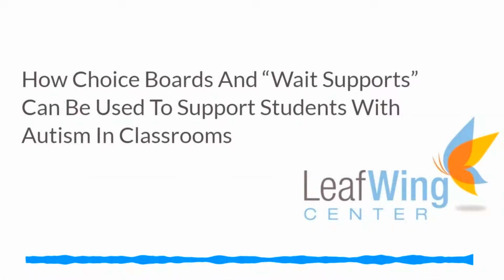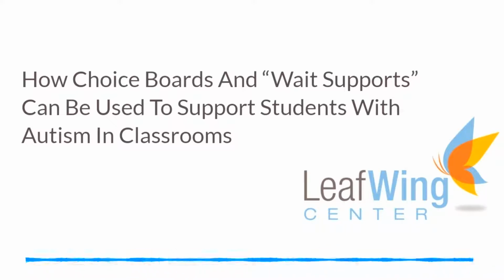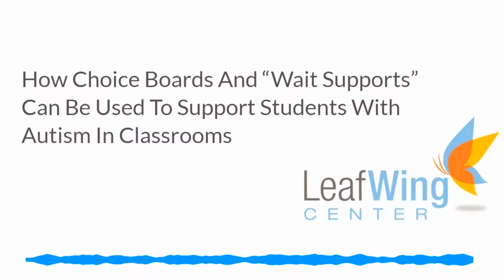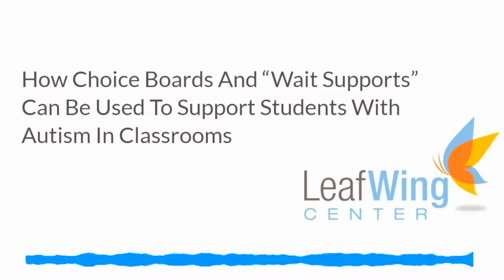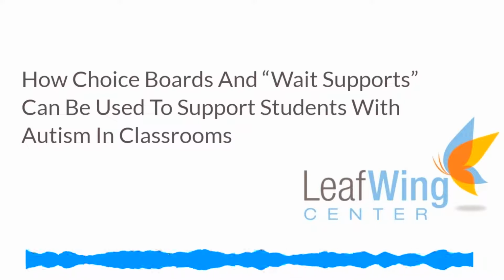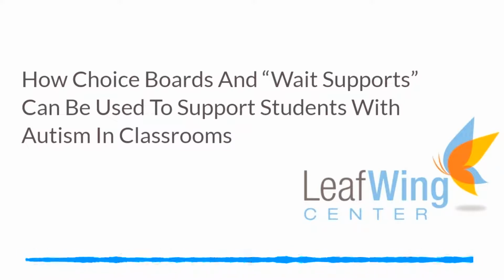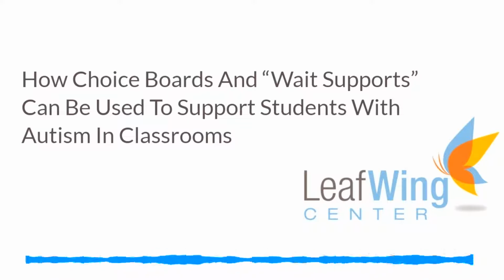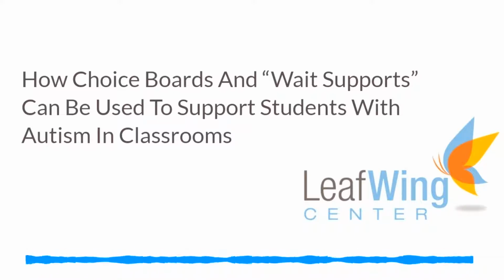How Choice Boards And “Wait Supports” Can Be Used To Support Students With Autism In Classrooms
A “Choice Board” is a type of visual environmental support that can be beneficial for students, especially students with ASD. Choices should be incorporated into as many activities as possible as choice boards provide students with decision-making opportunities. As such, it can display the objects, pictures, icons, or words that would represent a menu of activities or reinforcers. These can easily be made with supplies such as poster paper, card stock, white boards, or on any surface that you can attach or write on. Choice boards are often placed next to a student’s daily schedule, and when a designated time arrives, students simply select a preferred activity from the board. Choice boards with preferred activities can be placed near the free time or break time area of the room, and provide a stimulus for independent selection of an activity.